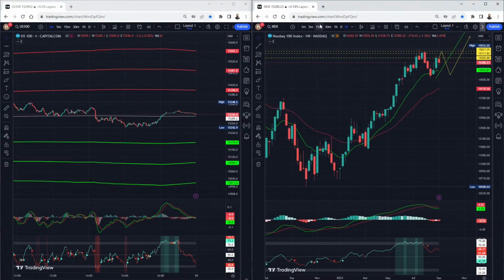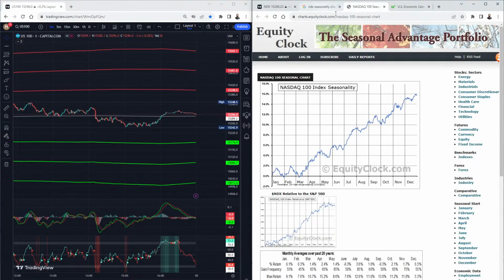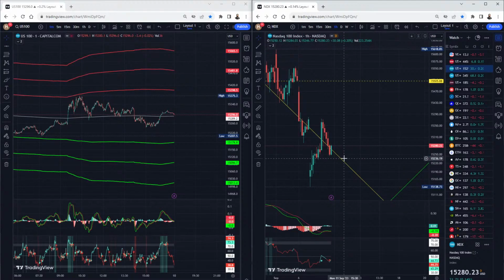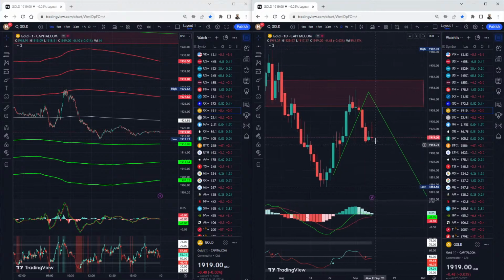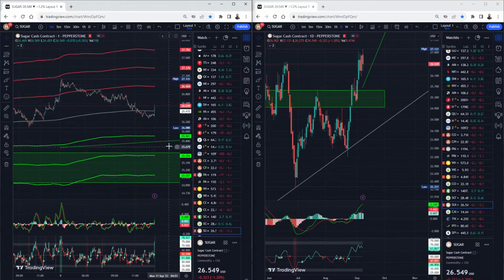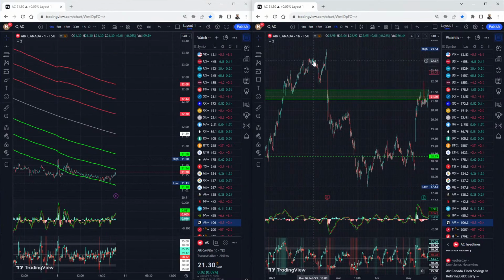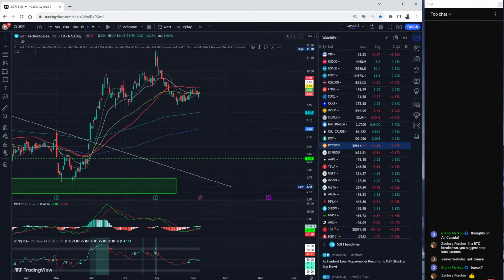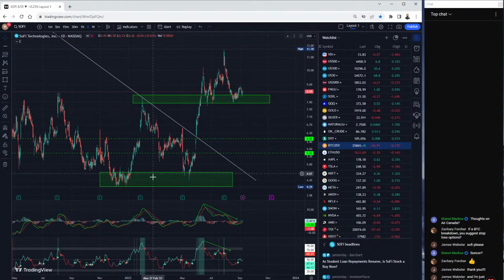Stock Market Update - 9 Sep 2023